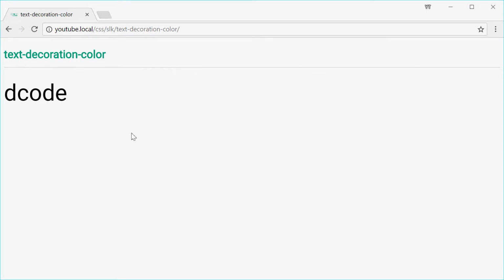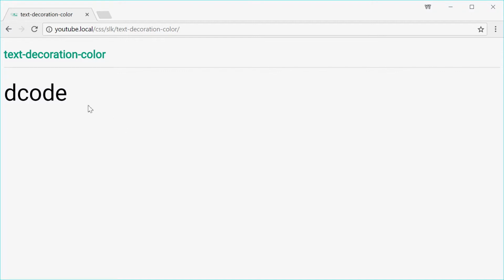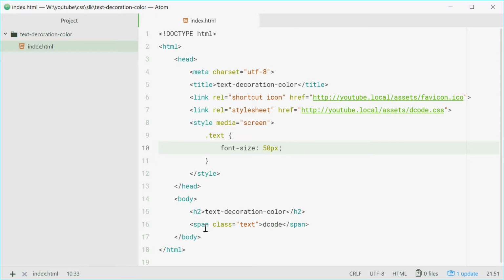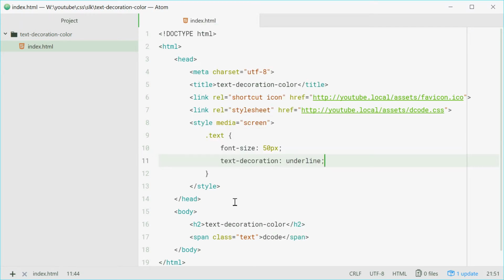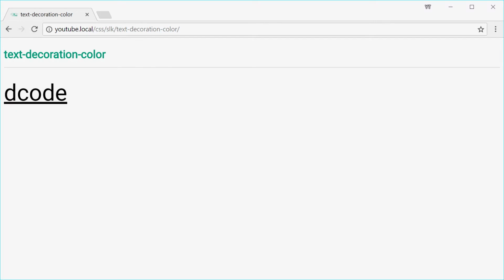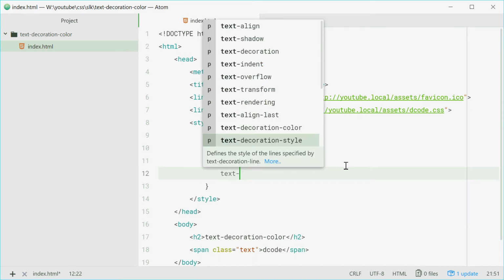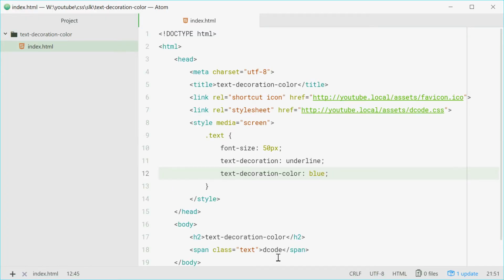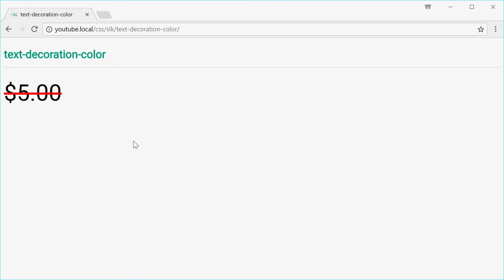CSS text-decoration-color Property (Rare CSS Props #2)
Through the use of the text-decoration-color CSS property, you are able to add color to the effects put into place by the text-decoration property (for example underline and line-through). This makes it easy to change the color of your underlines and also add some nice 'strike-through' color to price information to signify a sale or slash of prices.